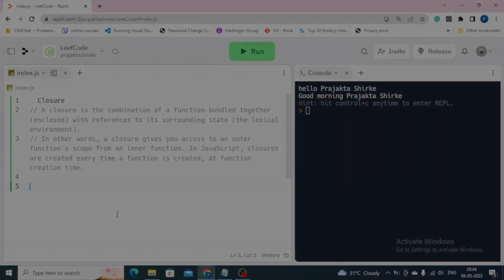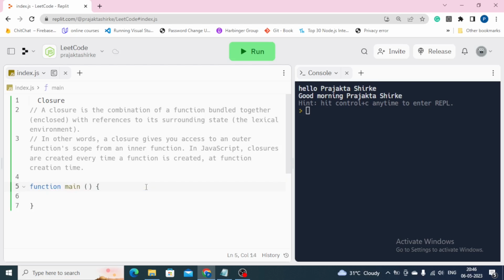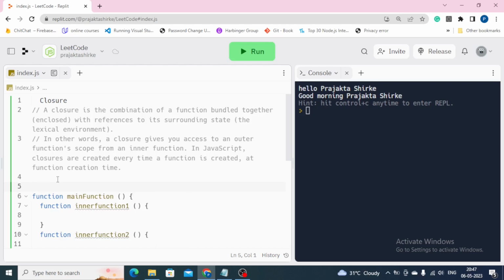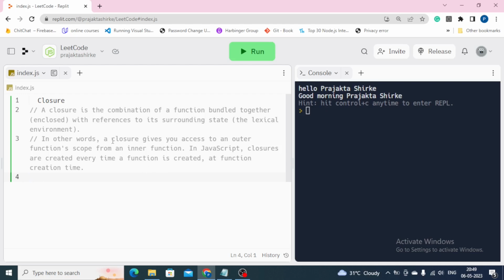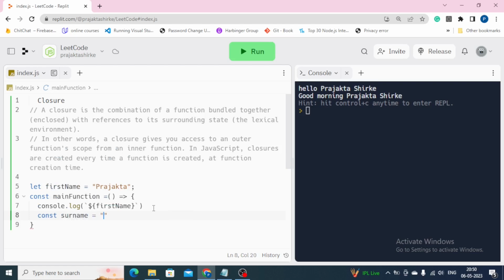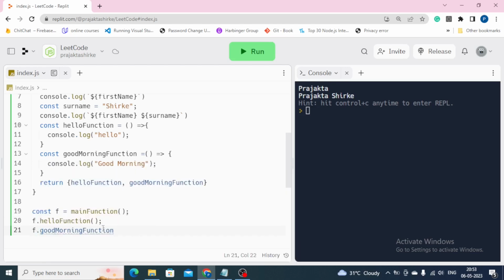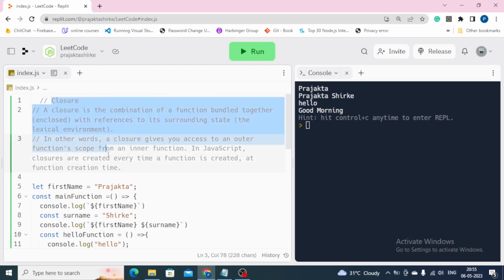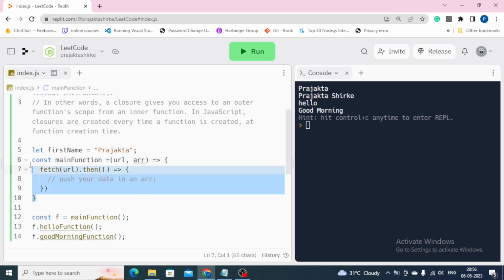Closures 😎 || Be Interview Prepared With Closures in 7 Minutes.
0:00     Intro
0:35     What is Closure?
3:40     Coding Example
6:35     Implementation of Closures in Project?
7:45     Outro